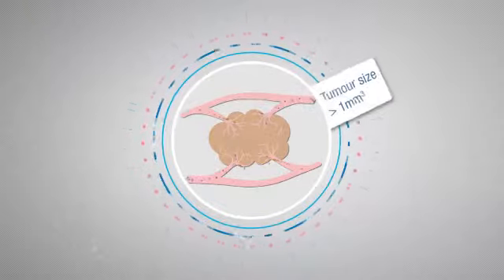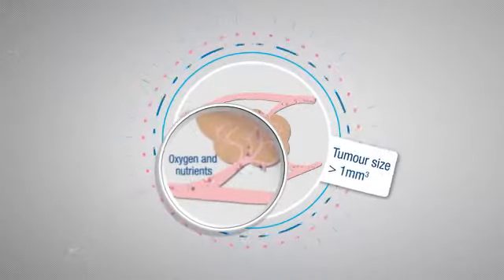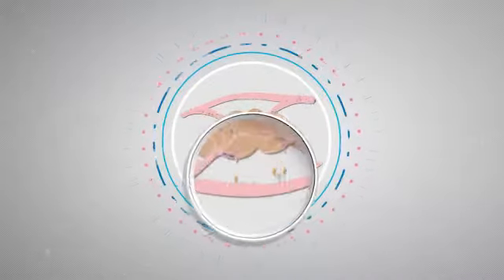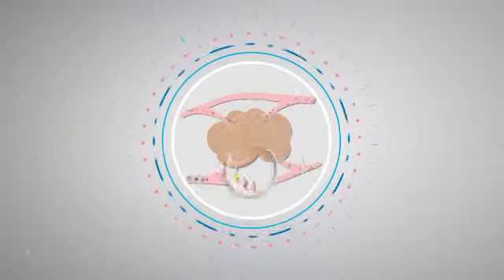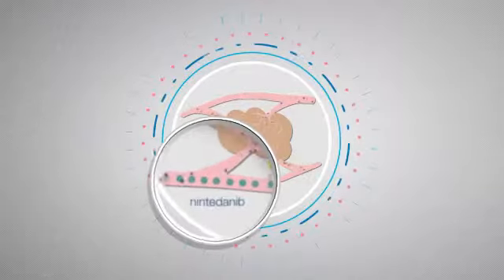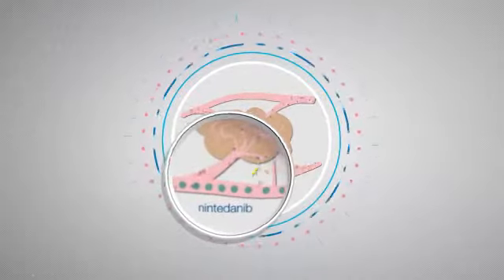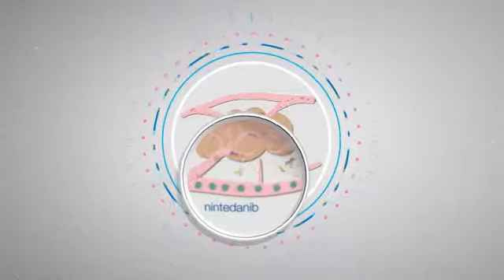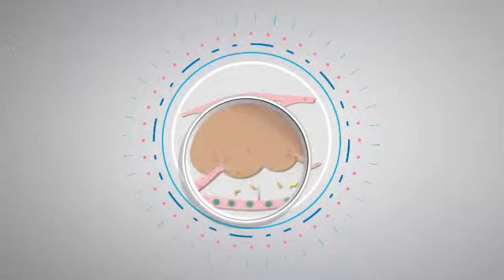Nintedanib - Mecanism de actiune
Mecanismul de actiune al Vargatef (nintedanib)